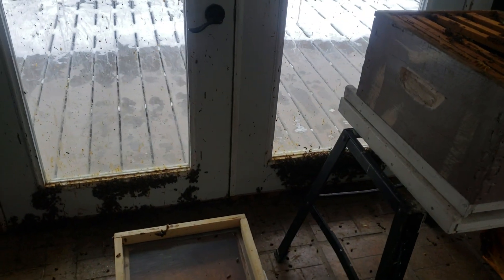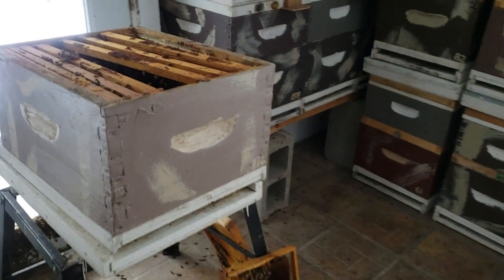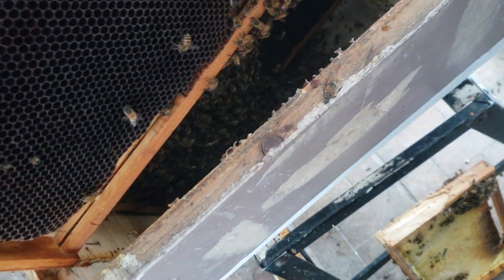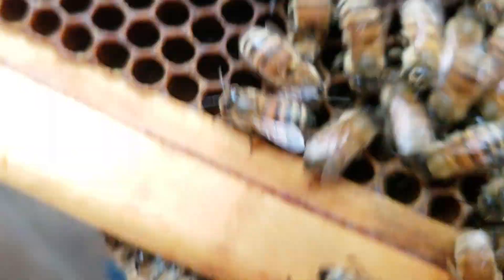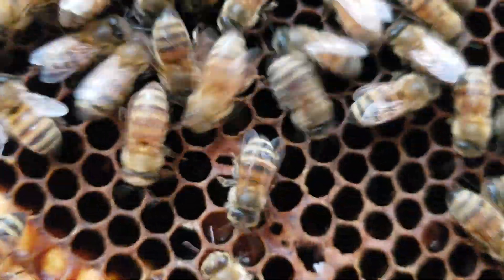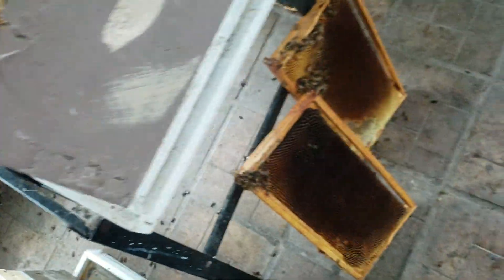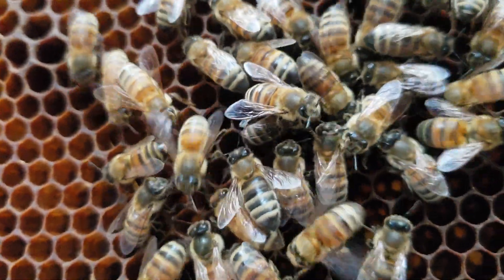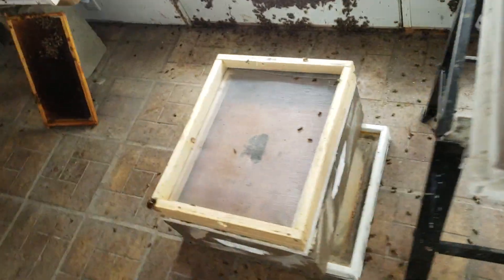Mid Winter In Michigan And Queens Are Still Laying? What's Up!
Queens laying all winter will cause colonies to consume all their honey! This is crazy!